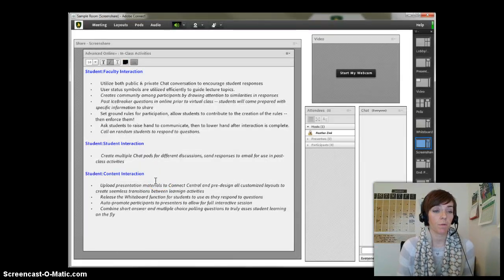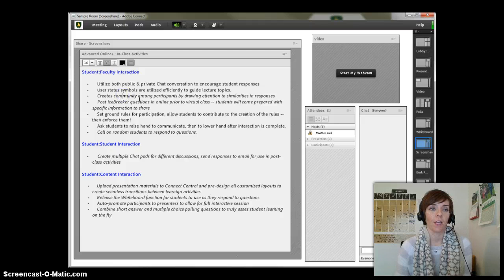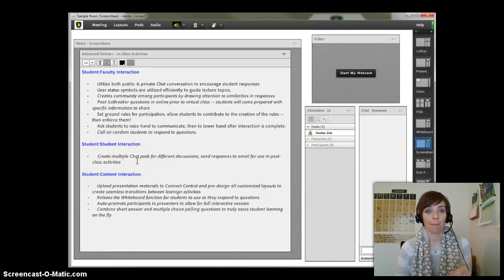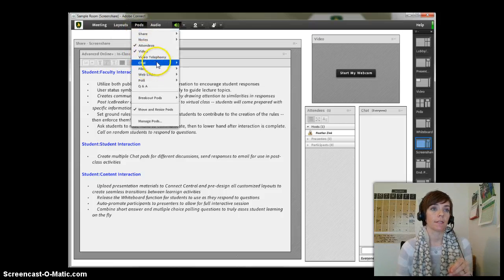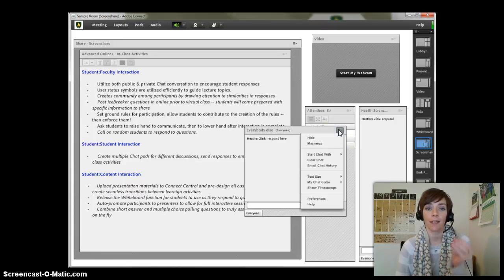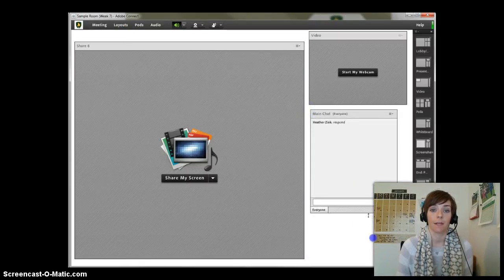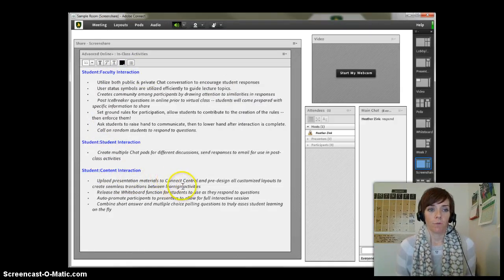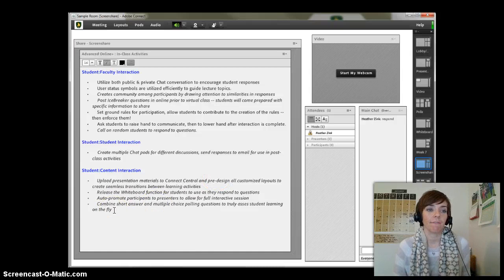Online+ Advanced Users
Training for Online+ Faculty at the Advanced level